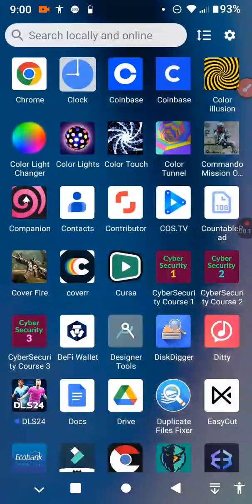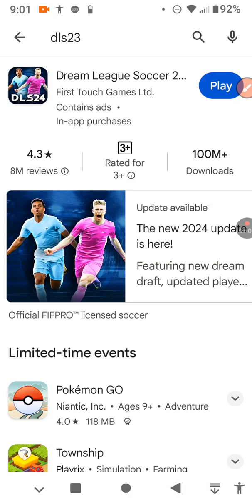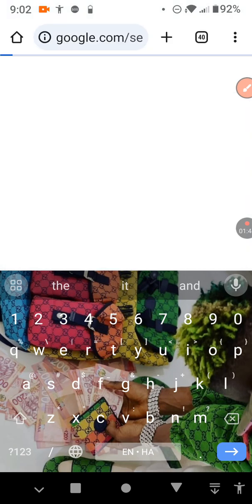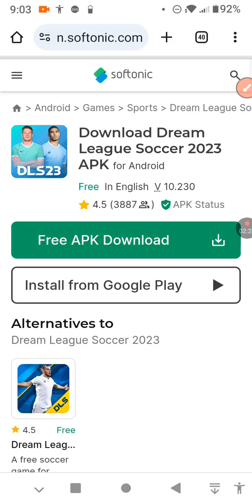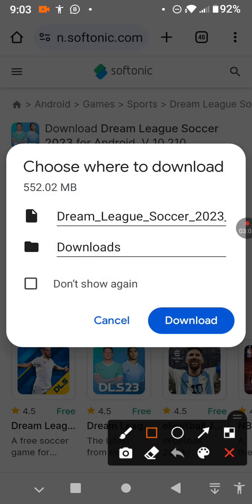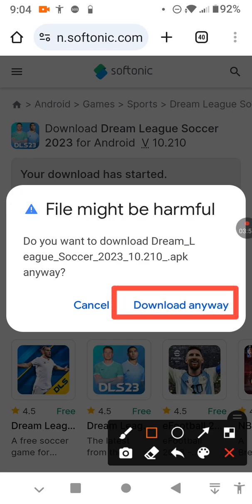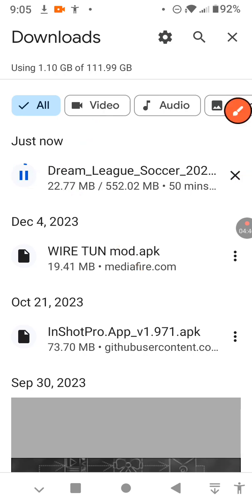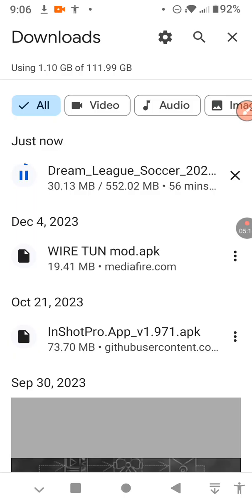how to fix dream league soccer 23 not installed | how to DLS 23 not downloading | fix not installing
how to download dream league soccer 23 football game | how to download DLS 23 | how to install DLS23